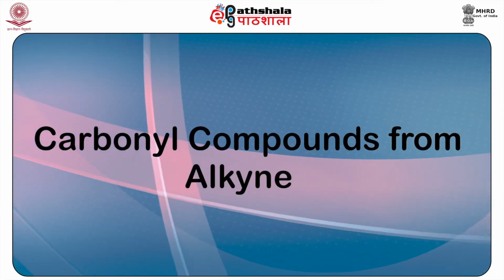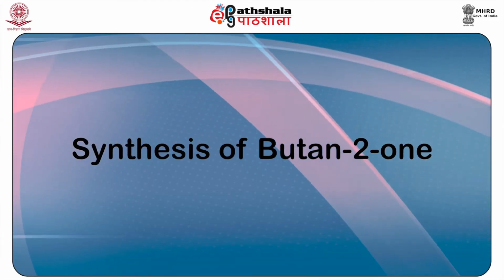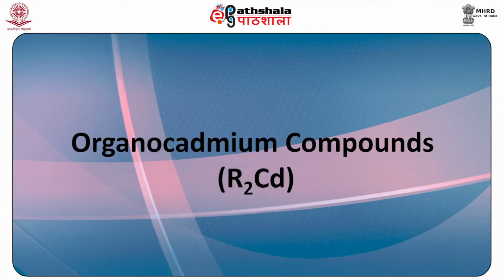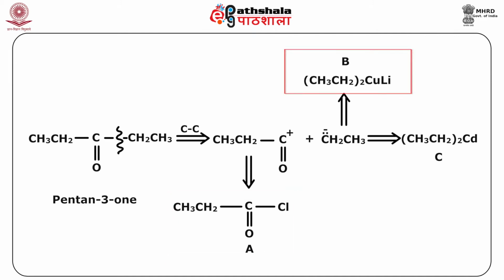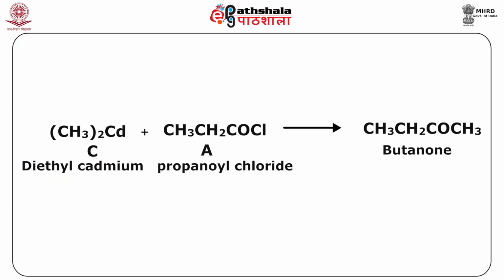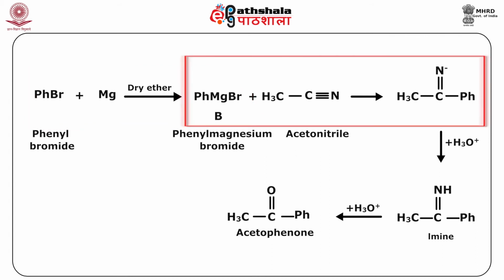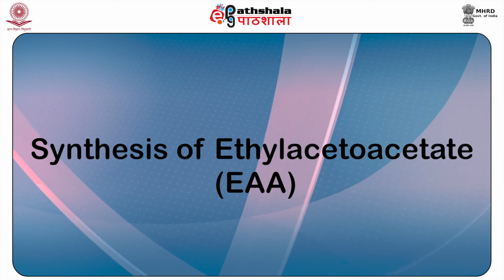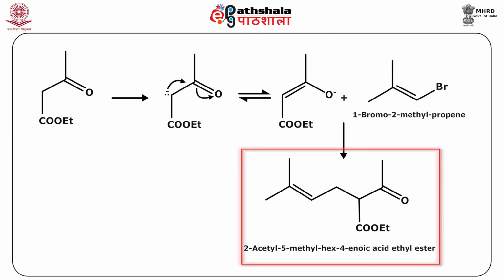C-C Disconnections of carbonyl compounds – I